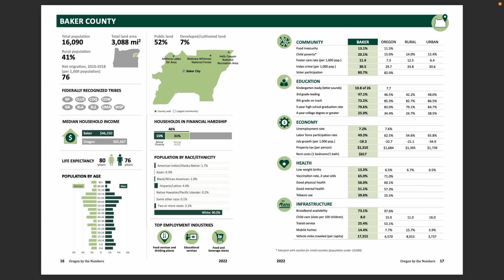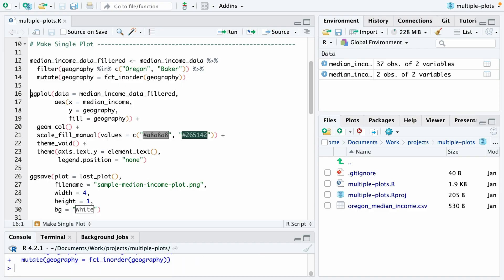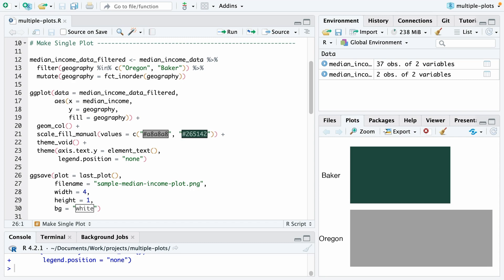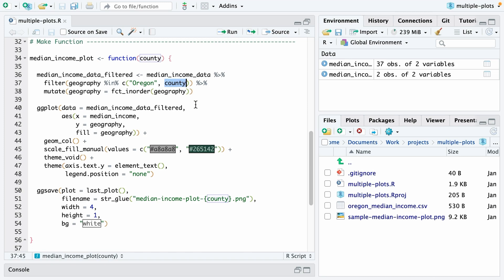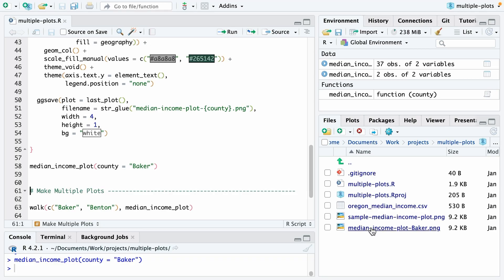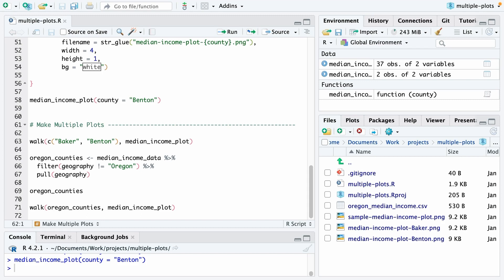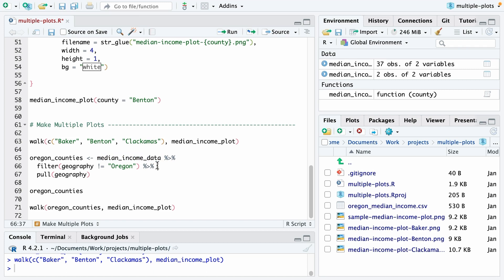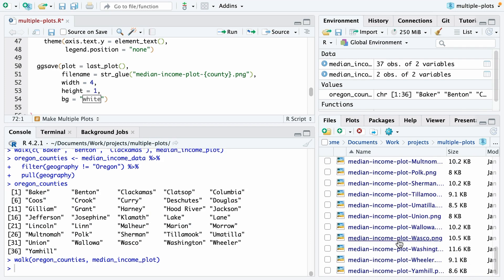How to Make 250+ Plots at the Same Time with R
Learn how I automated the process of making 250+ plots using the walk function in R. For more,